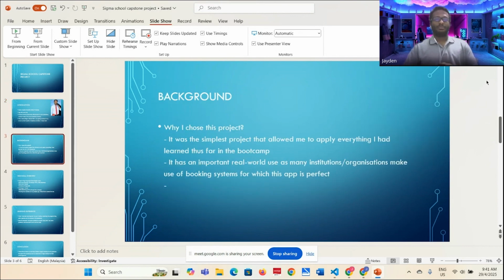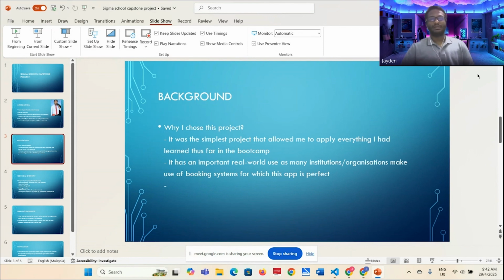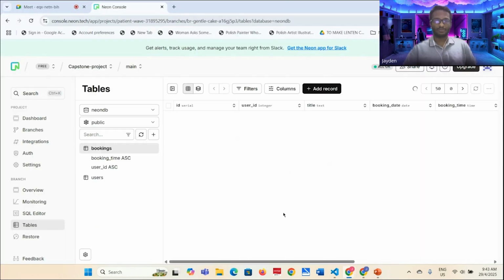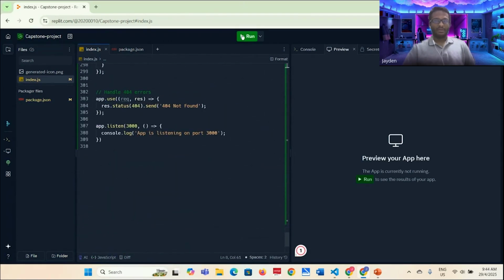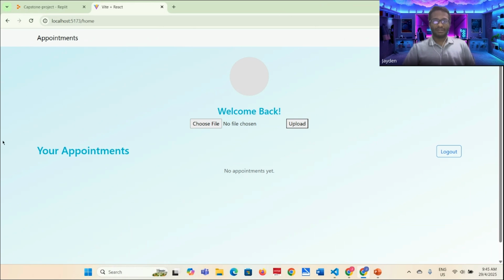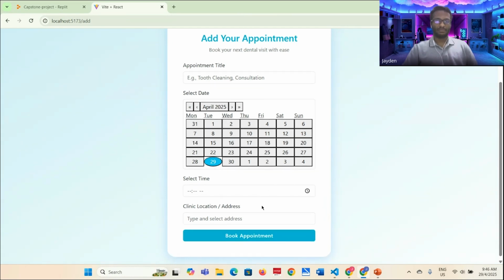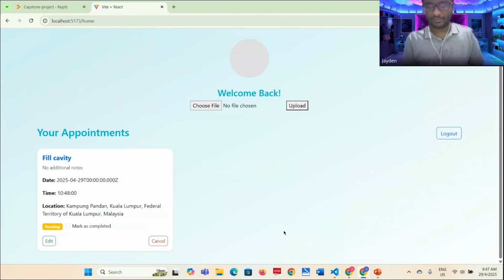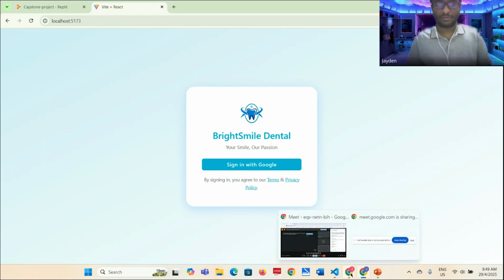Dental Booking App – Capstone Project by Jayden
Ever felt stuck in your career? 👋 I'm Jayden, and after years in communications, I pivoted into tech with Sigma School. This video shares the story behind my capstone project: a user-friendly dental appointment booking system. I chose it because it was simple enough to build from scratch but powerful enough to have real-world use for dental clinics everywhere. See how I applied everything I learned to create something truly impactful!